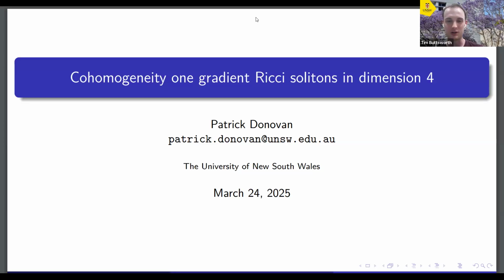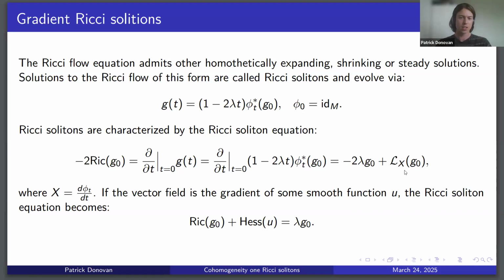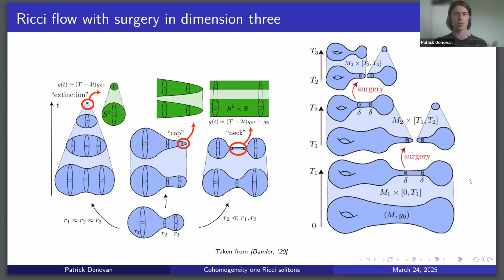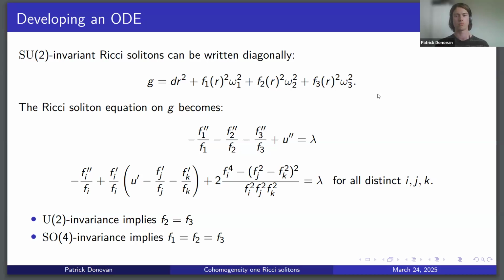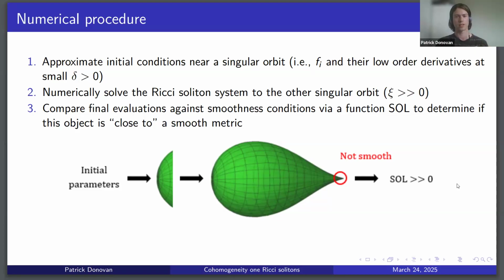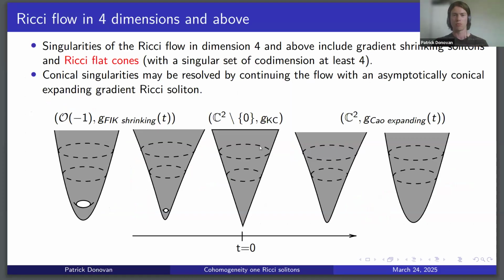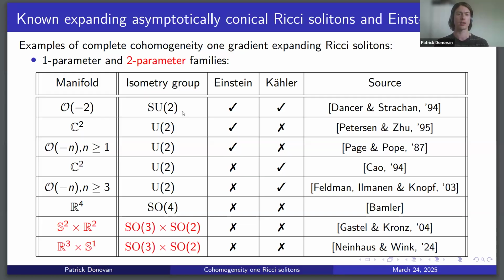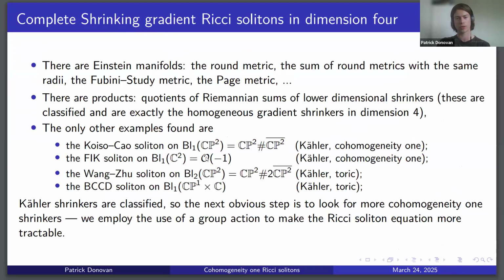4-dimensional cohomogeneity one gradient Ricci solitons (Patrick Donovan)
Gradient Ricci solitons are generalisations of Einstein manifolds and are important in the study of Ricci flow. Gradient Ricci solitons with strong symmetry are well studied in dimension 3 and below. We construct new large families of asymptotically conical 4-dimensional expanding cohomogeneity one gradient Ricci solitons. We also investigate the uniqueness of compact cohomogeneity one gradient Ricci solitons.